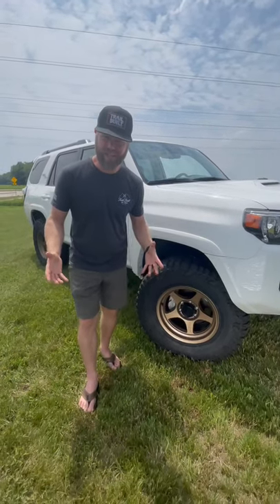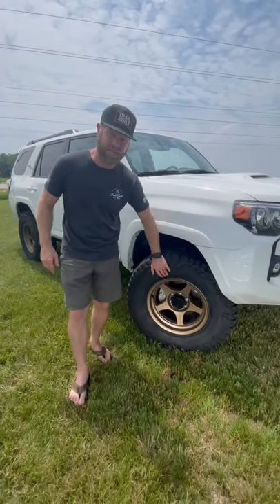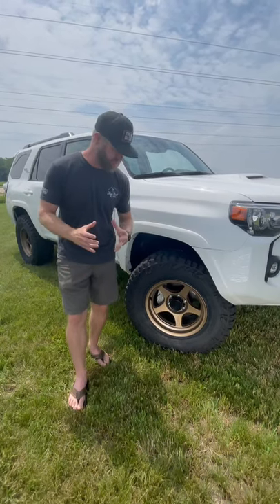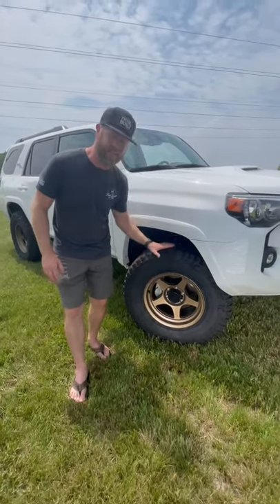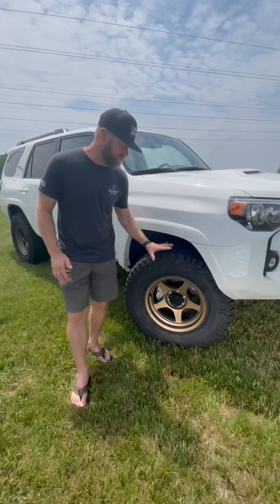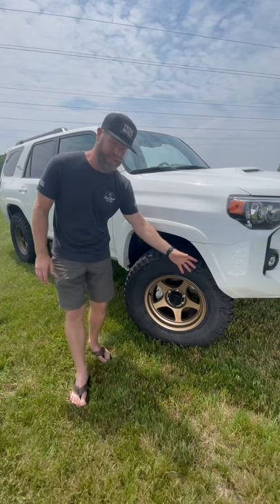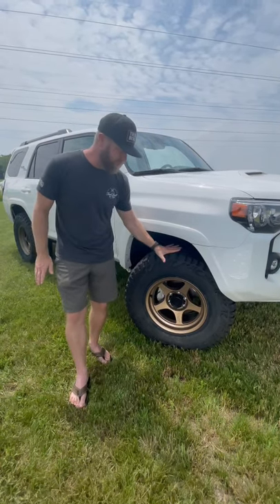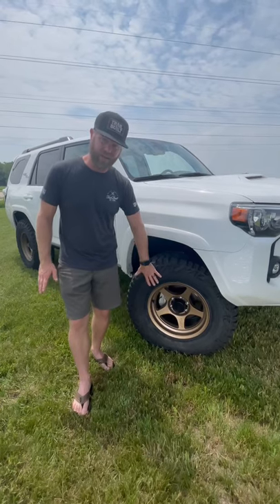Best 4-Runner Tire Size?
Looking for a new setup for your 4-runner? Let us know what you think of this one and if you would rock these on your ride or what you would change about it!